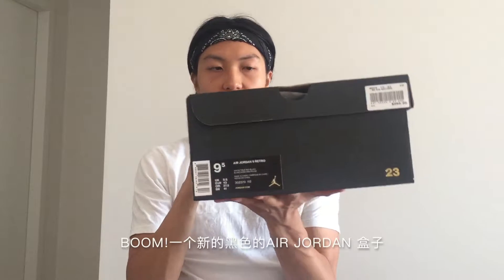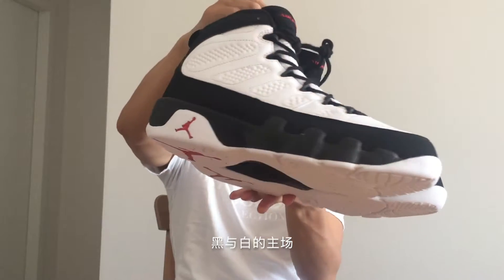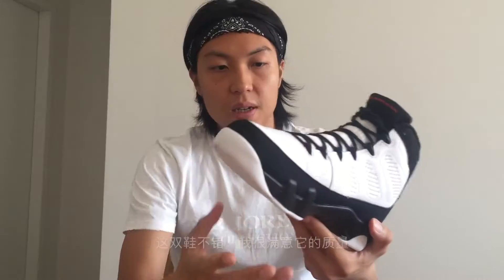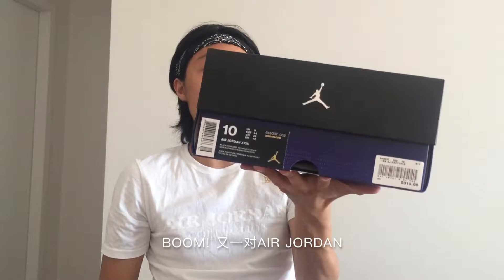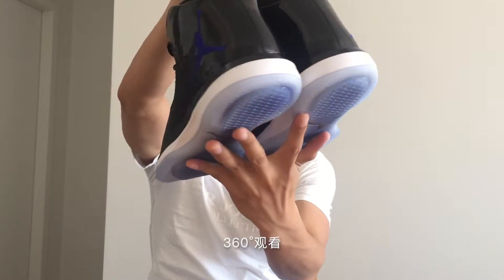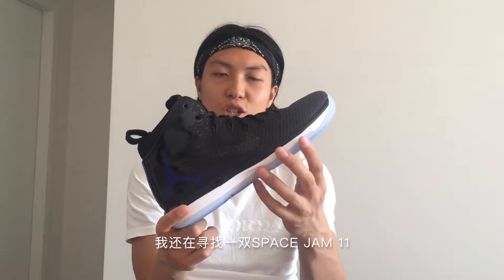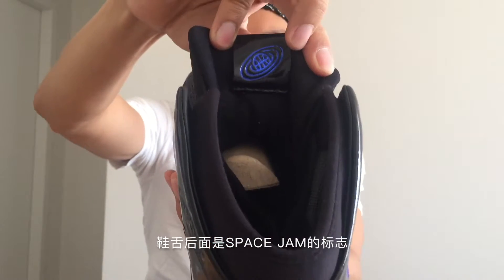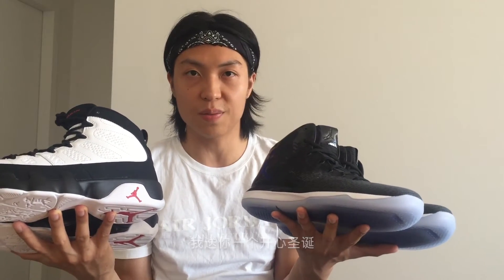Air Jordan 9, 31 Space Jam Unbox 球鞋开箱